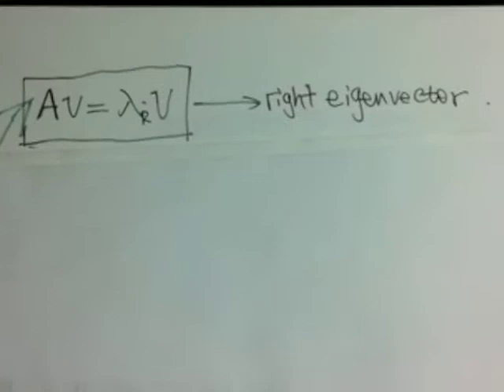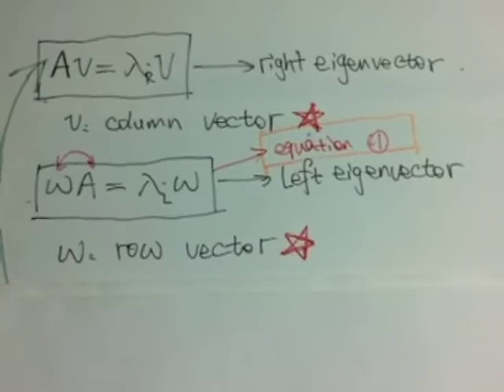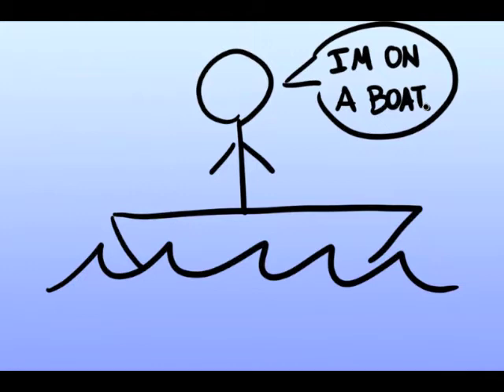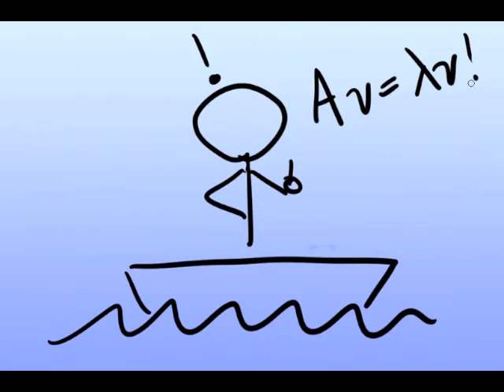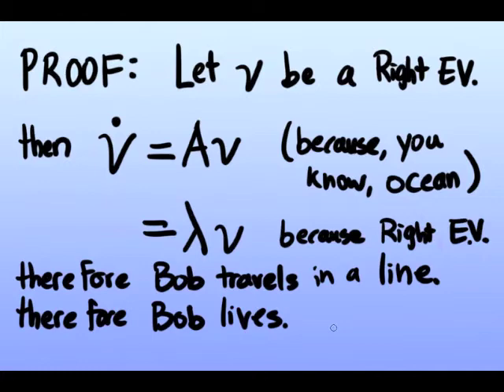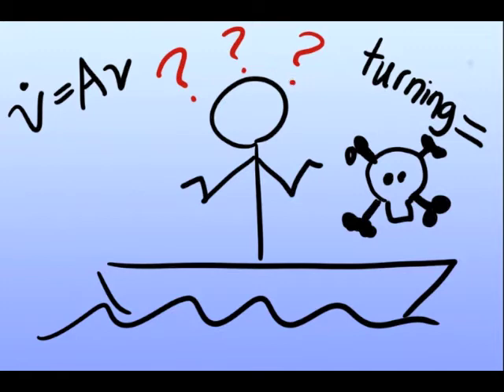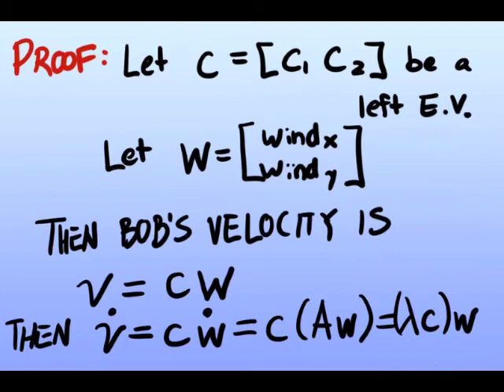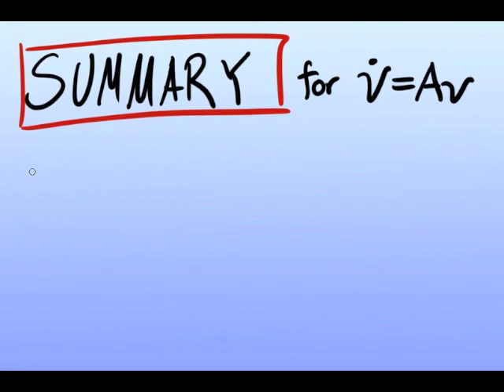Left/right eigenvectors by Elliot Lee and Yuzhang Gao